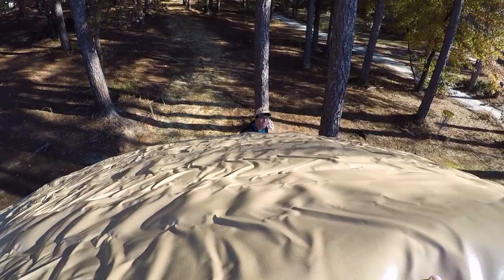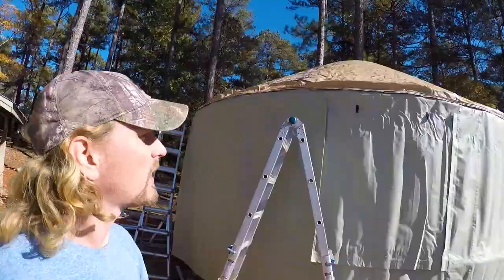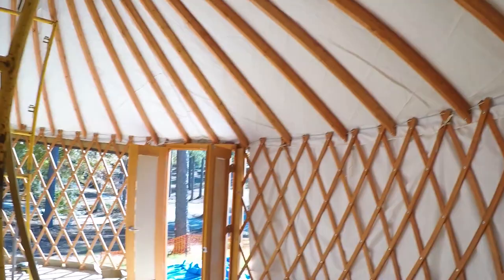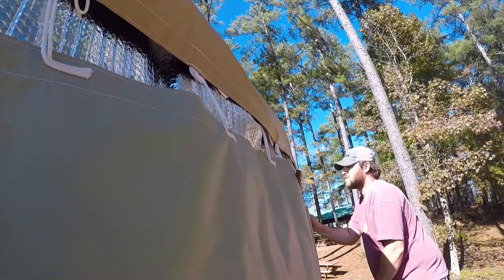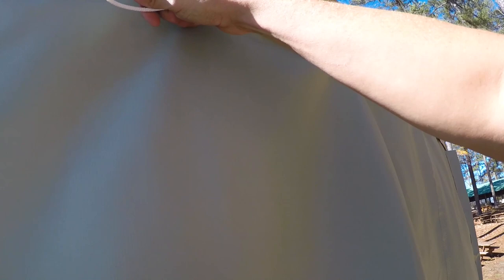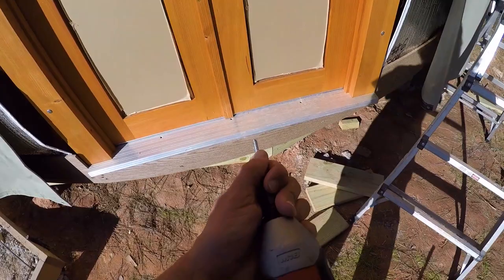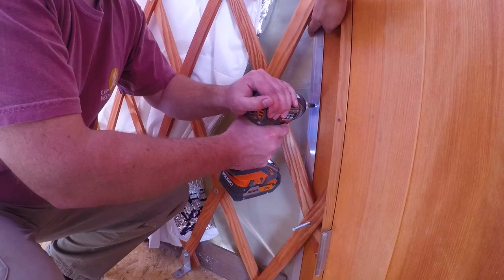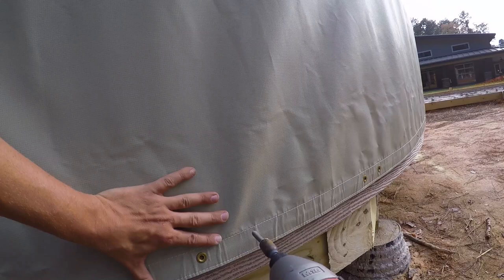HOW TO BUILD A YURT/ Install the Walls and Roof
The morning has arrived and it is time to close this yurt in with insulation, walls, roof, and an awesome skylight. We start to tackle this build head on for the campground and put the finishing touches to the yurt. Enjoy!

Share with friends and family our RV Life. We thank you for the support.

@Joyous Voyagers

Joyous Voyagers

We are not experts or paid. We are just sharing our RV voyage and joy for others to experience, take tips, and see what's out there to see.